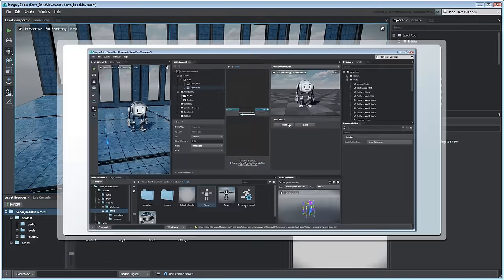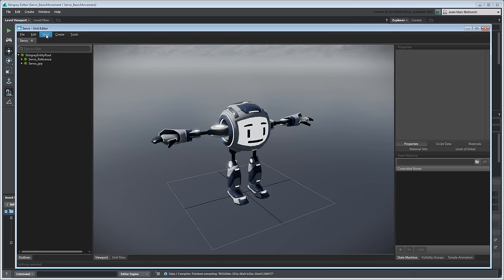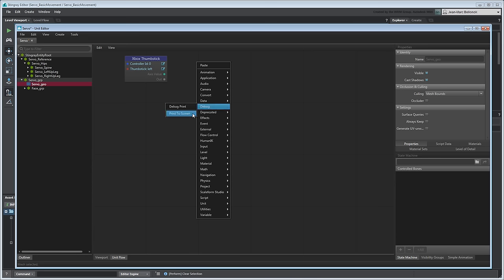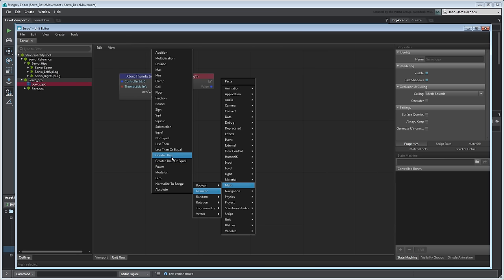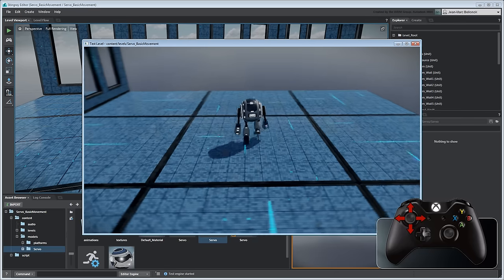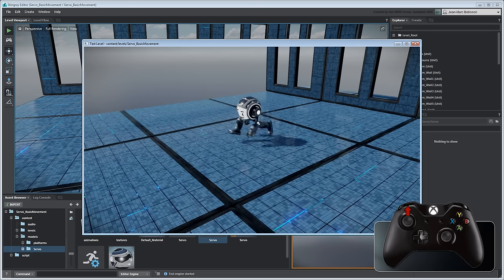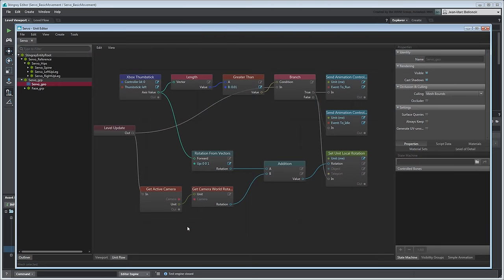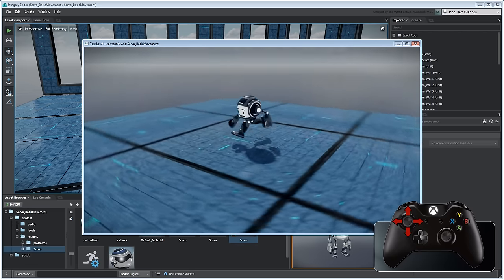Controlling a Character in Stingray: Basic Movement – Part 2: Triggering animation states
This movie shows you how to trigger a character’s animation states and control his rotation based on a game controller's thumbstick.

Level: Intermediate
Recorded in: Stingray 1.0